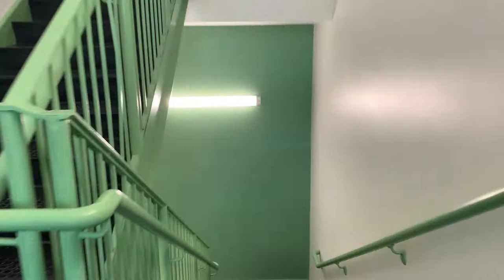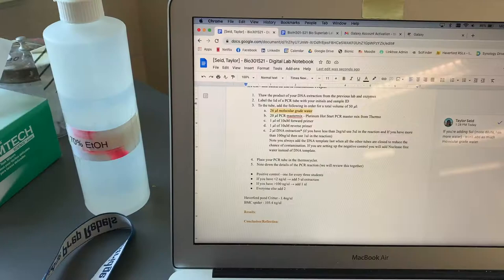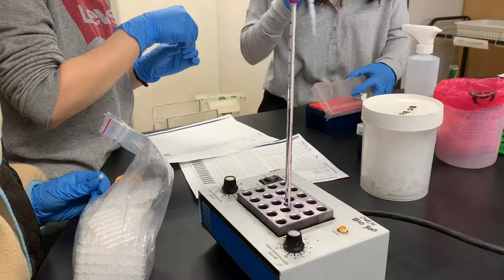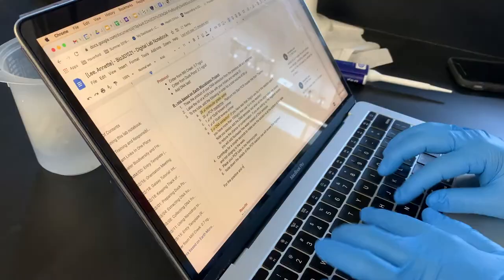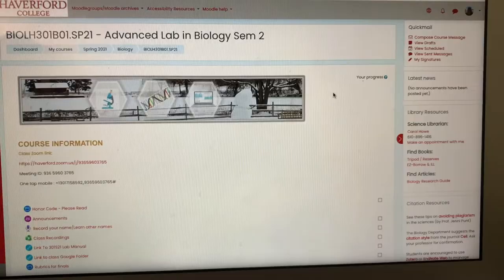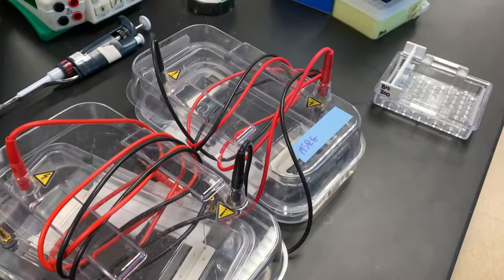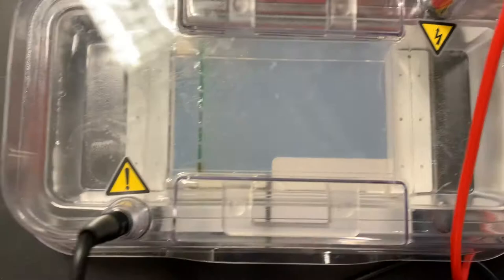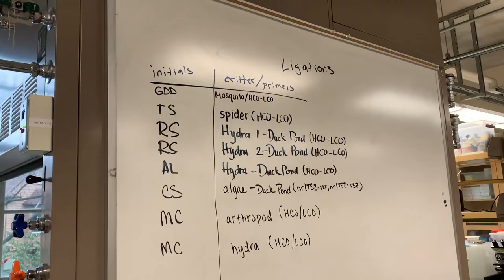Haverford College - BIOL301 Week 5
In Week 5 of Superlab (BIOL301 - Advanced Lab in Biology), I'll be continuing with my Phase I project by amplifying the DNA in both target barcoding samples (Duck Pond larvae/Bryn Mar Pond spider) and running this PCR sample on an agarose gel via gel electrophoresis.

The purpose of running the gel is to determine the project's next steps, whether that be TA cloning of the PCR product or PCR troubleshooting. I'll also be highlighting the Galaxy Tutorial, digital lab notebooks, and a lecture featuring Dr. Holly Bik, a deep-sea biologist using eDNA.